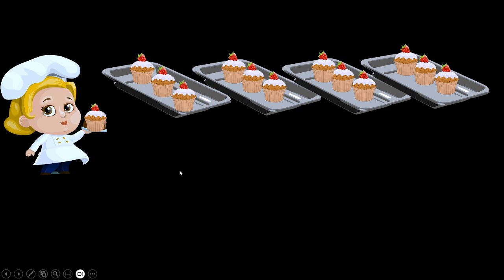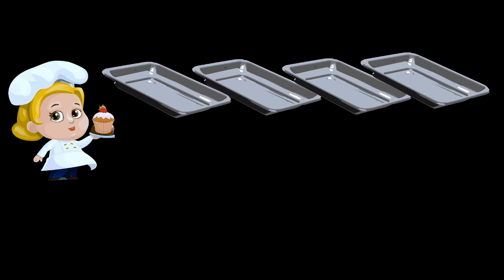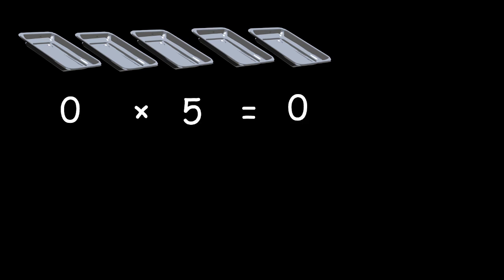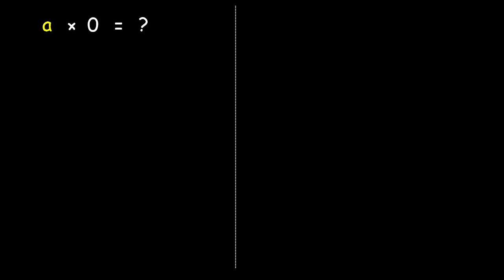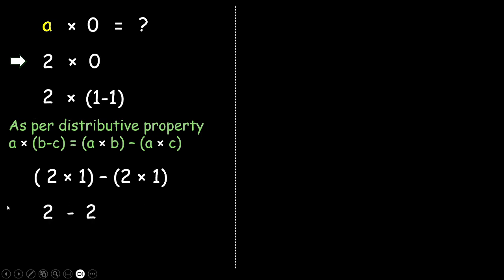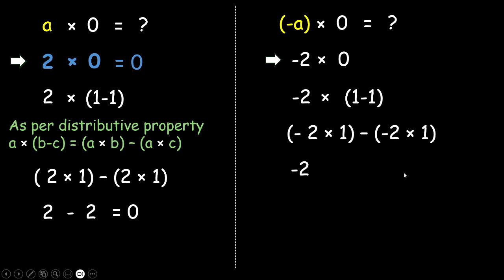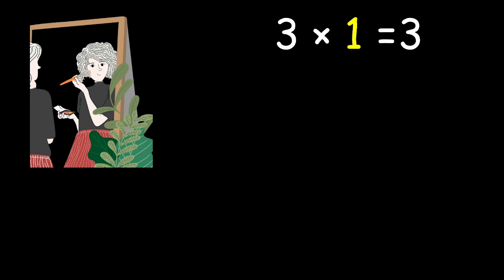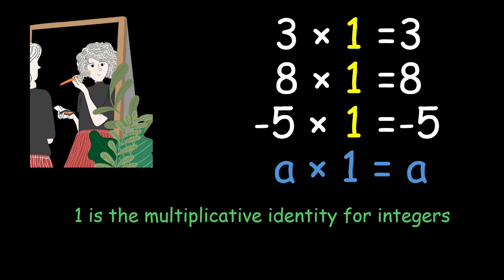Identity and Zero for multiplication | Integers |NCERT Grade 7| Math | Khan Academy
Discover the fascinating rules of multiplication! This video explains what happens when you multiply by zero and how the multiplicative identity (multiplying by one) works. Perfect for building strong math fundamentals!

Courses on Khan Academy are always 100% free. Start practicing—and saving your progress—now!

Timestamps:
0:00 Multiplication is successive addition
01:00 Multiplication with zero
03:38 Multiplication with one
04:02Multiplicative Identity

Created by Mahak Wasan